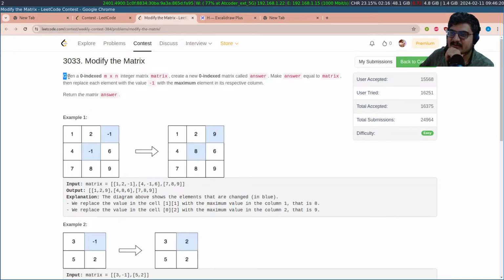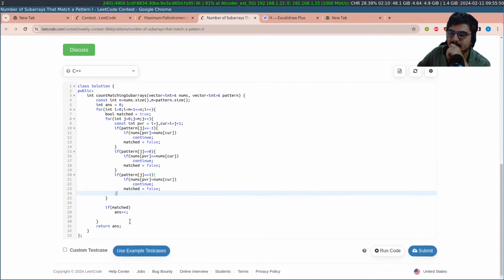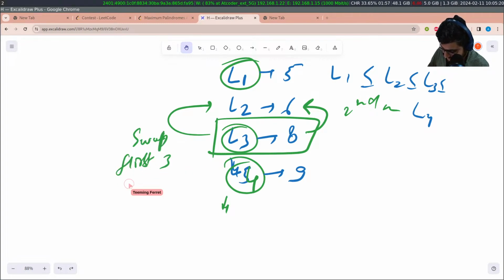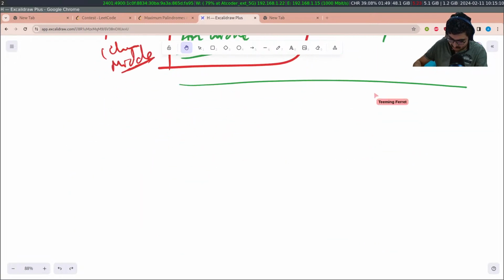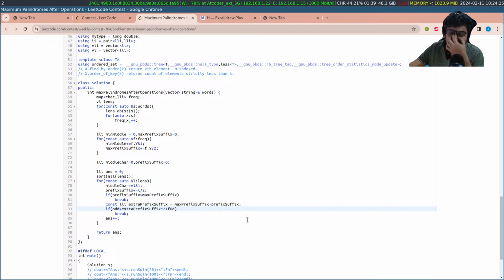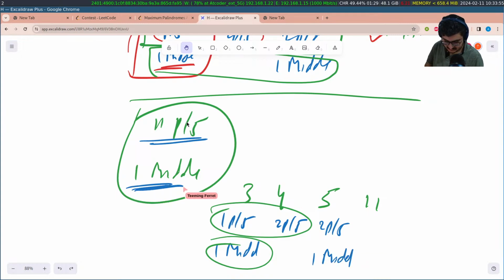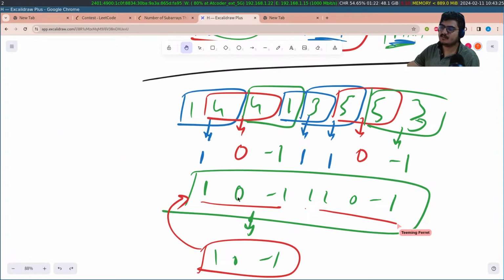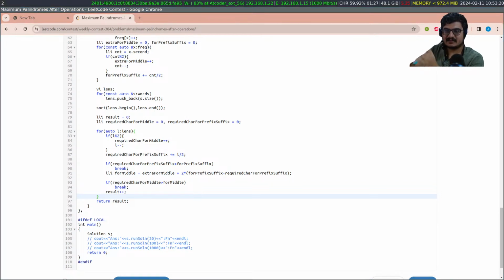Leetcode Weekly Contest 384 | Video Editorial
Leetcode Weekly Contest #384 Solution Discussion (Global Rank 28, India Rank 2)

Chapters -
00:00 - Testing
00:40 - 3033. Modify the Matrix
02:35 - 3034. Number of Subarrays That Match a Pattern I
10:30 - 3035. Maximum Palindromes After Operations
54:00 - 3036. Number of Subarrays That Match a Pattern II
01:04:55 - Again 3035. Maximum Palindromes After Operations